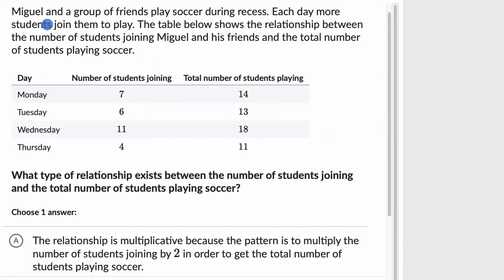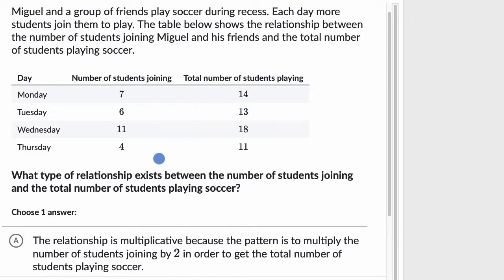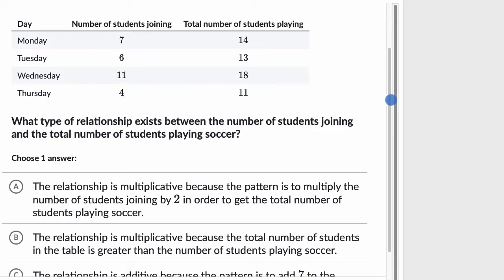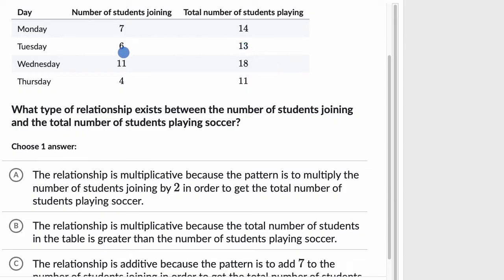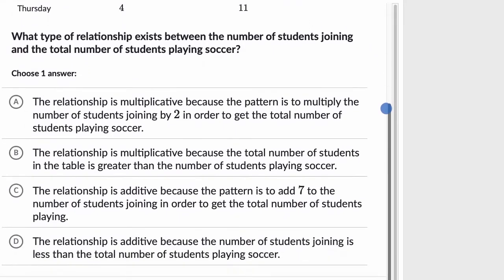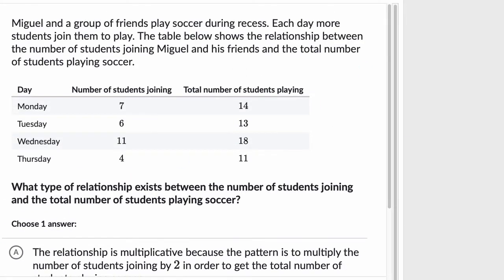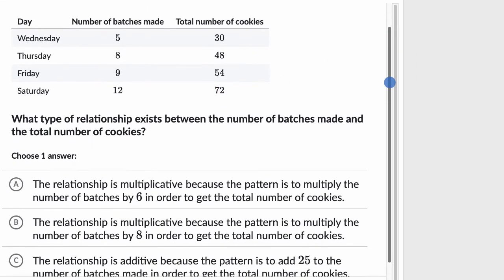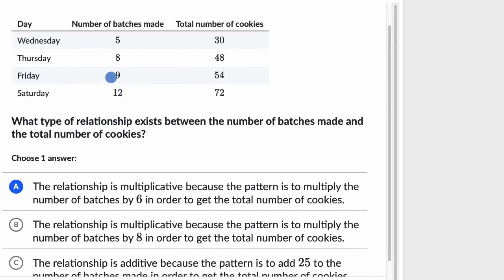Additive and multiplicative relationships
Practice using additive and multiplicative relationships to determine patterns within tables.